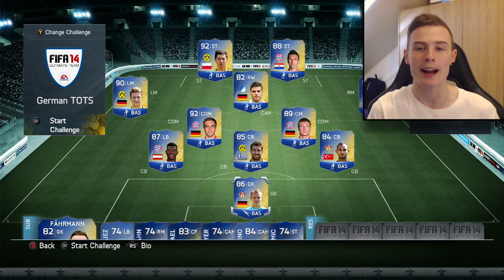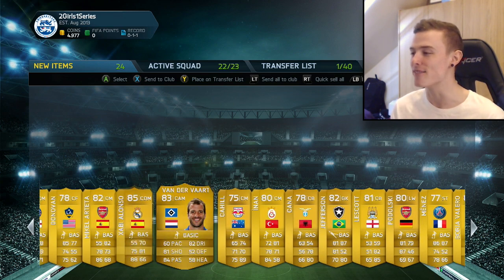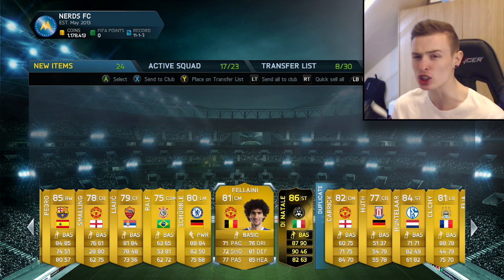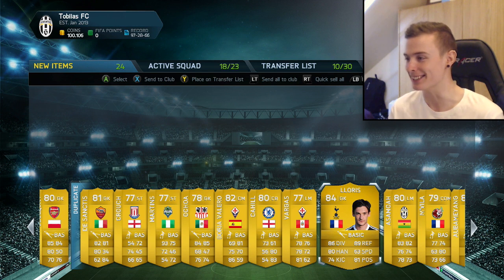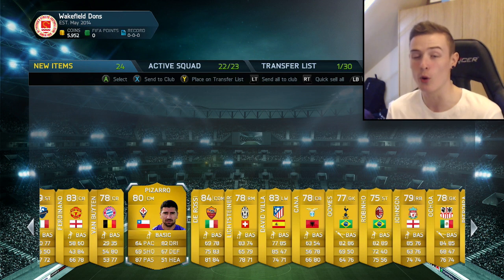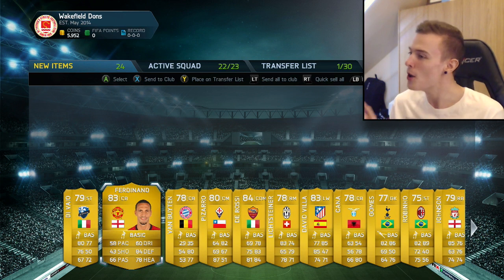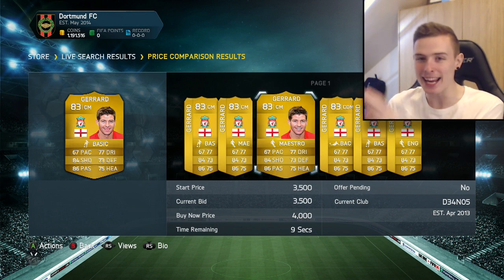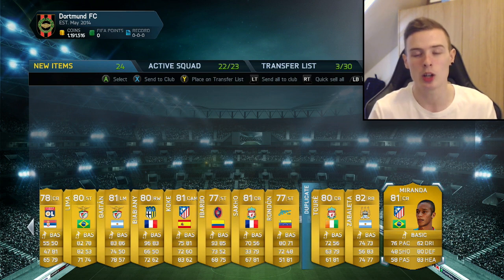FIVE MORE TOTS 100K PACKS WITH AN 86 RATED INFORM!!!